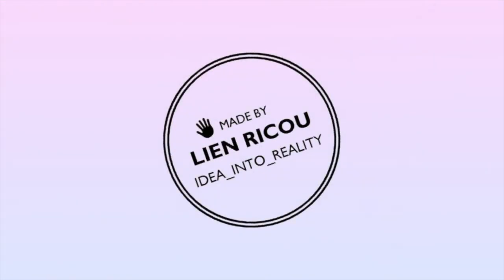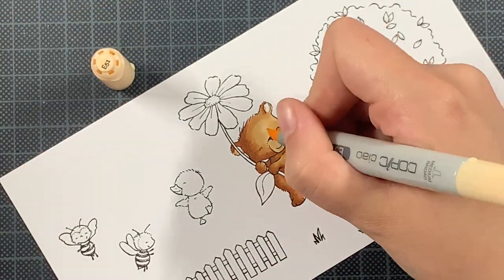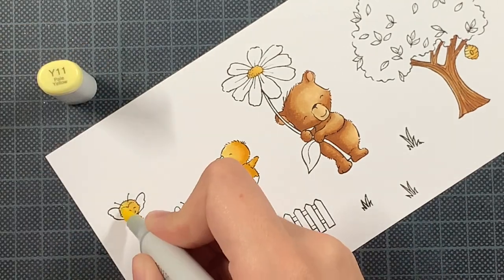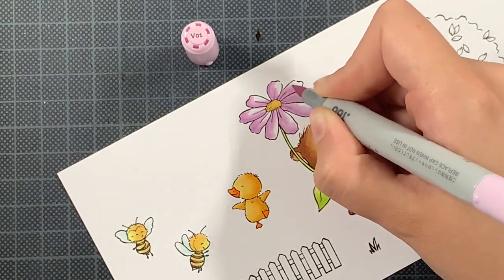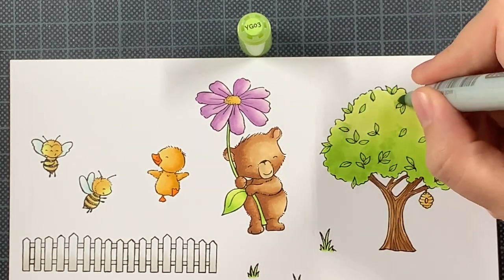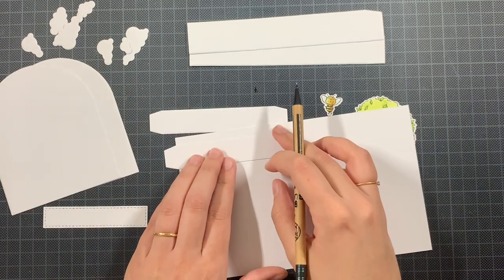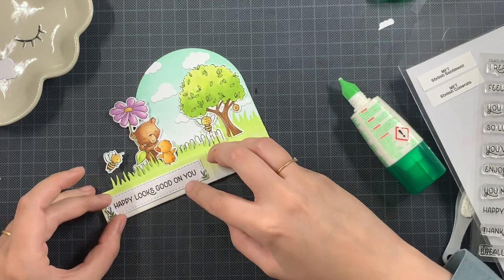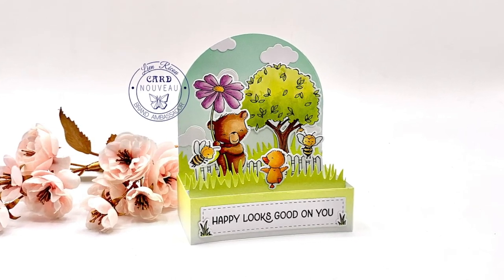HAPPY MAIL BOX CARD: MFT - Sunshine Friends & Outside the Box Level Up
Hello everyone! You probably know me as someone that loves making CAS cards. But from time to time, I also create a box card... As I decided to create for today! This box is featuring the Sunshine Friends from MFT.

If you are looking for a European shop where you can buy all the supplies

Supplies:
MFT - Sunshine Friends
MFT - Sunshine Friends Die
MFT - Outside the Box Level Up
MFT - Outside the Box Low Profile Add-On
MFT - Stylish Sentiments
MFT - Cloudy with a Chance of Rain
Lawn Fawn - Grassy Hillside Borders
Acetate
Transotype: Perfect Colouring Paper
Gina K. Designs Amalgam Ink: Obisidian
Distress Inks: Twisted Citron, Cracked Pistachio
Copic Markers: see blog
Scor Tape
Tombow Multi Mono Liquid Glue